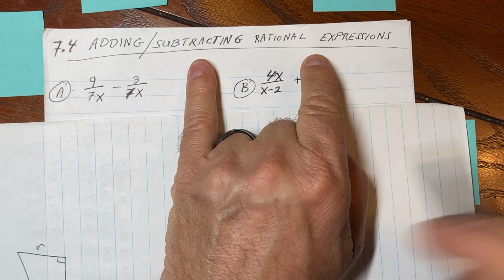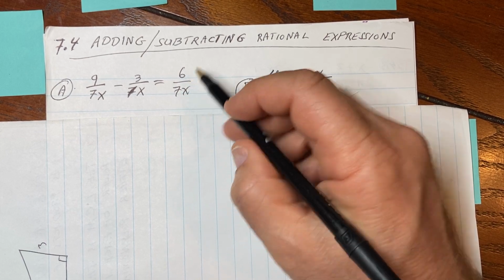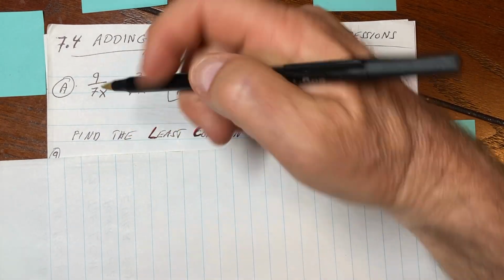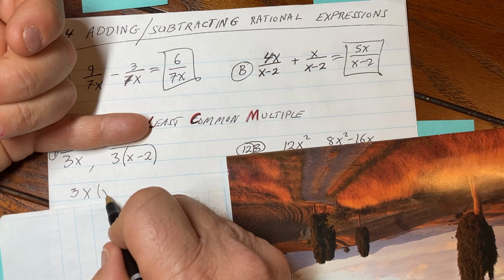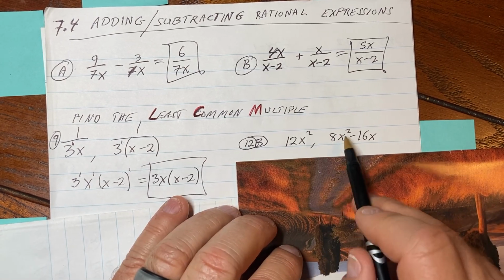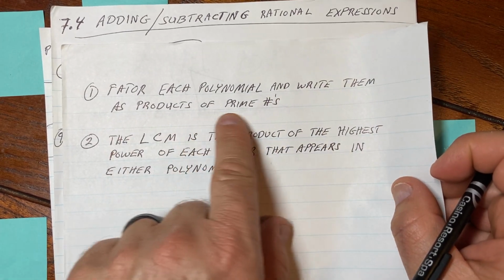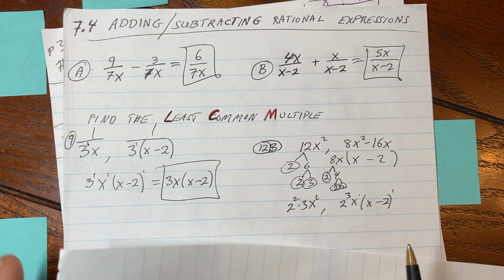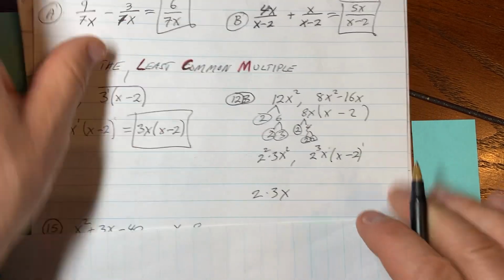7.4 alg2 Adding and Subtracting Rational Expressions